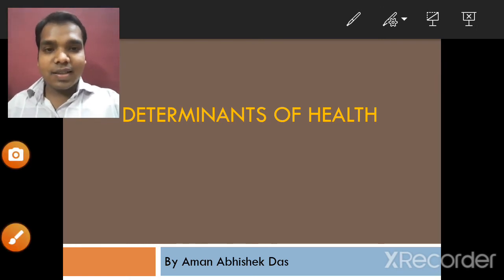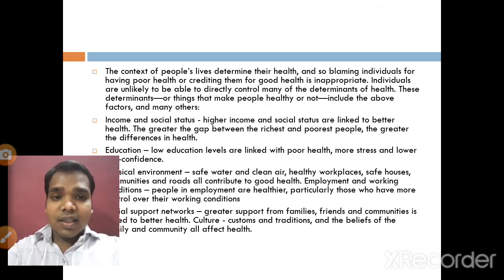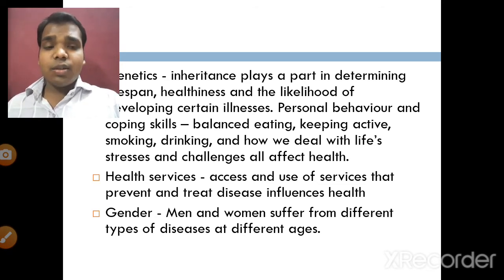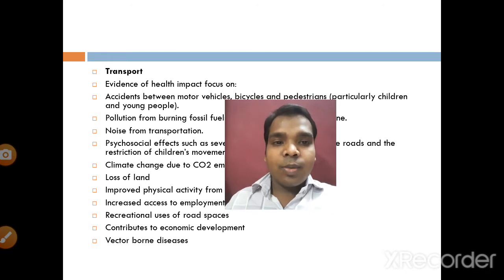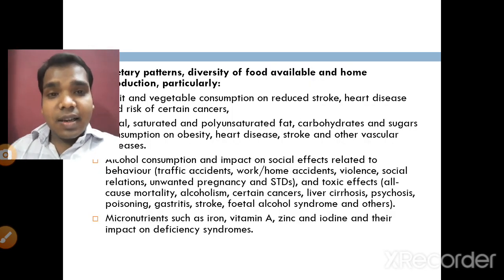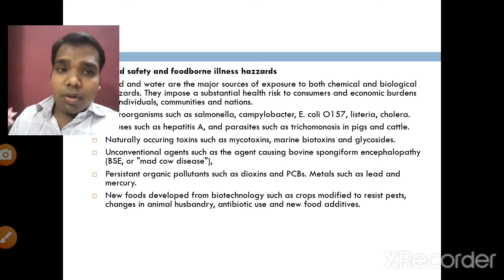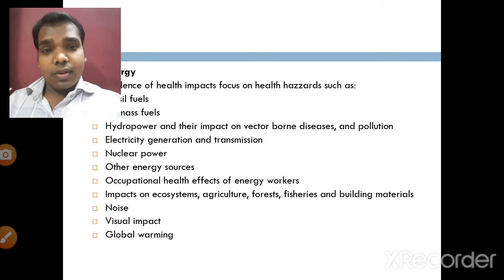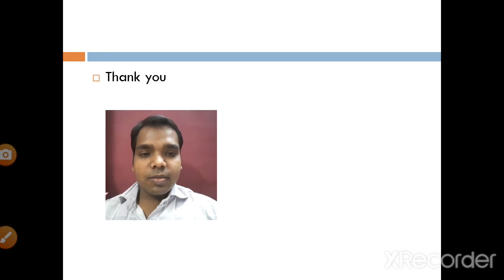Community health nursing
Topic - Determinants of health